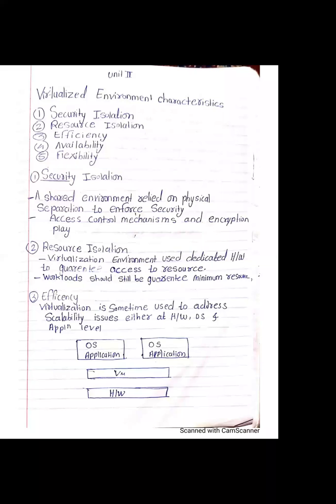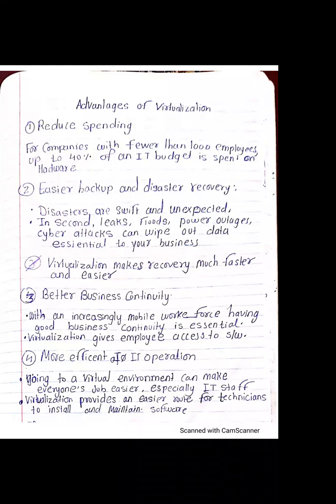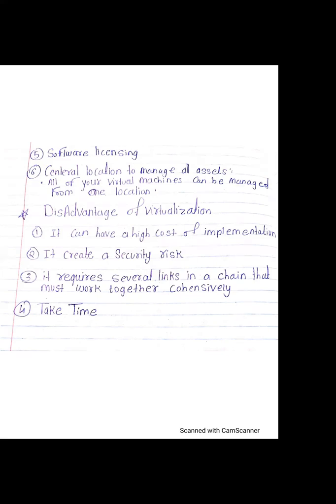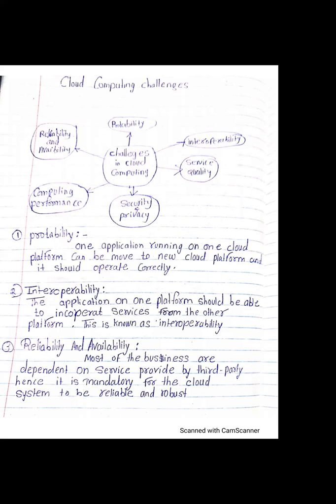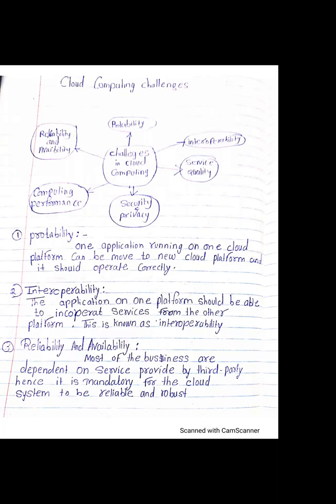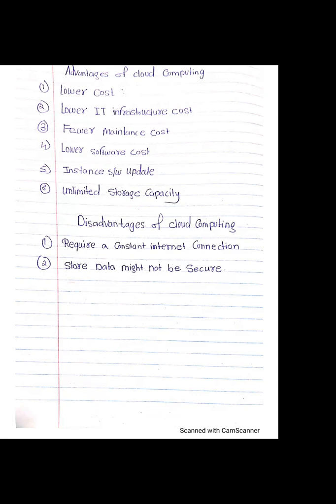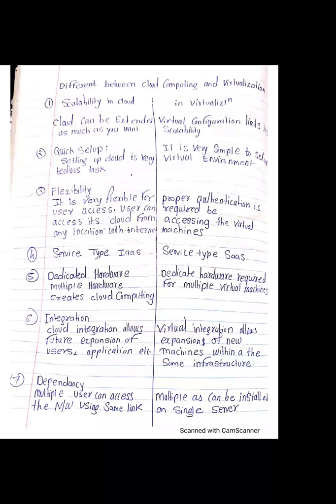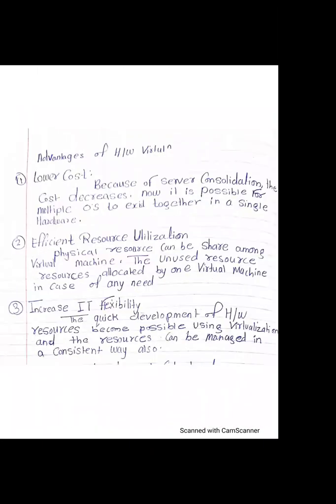Asst.Prof. Khushboo Sodi Online Lecture on Cloud Computing on 24th April 2020 Part-1